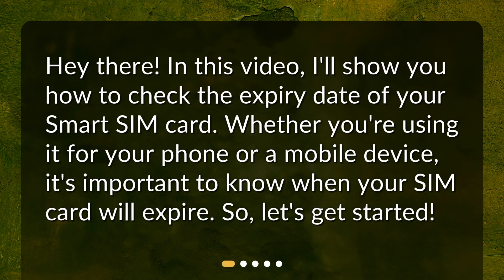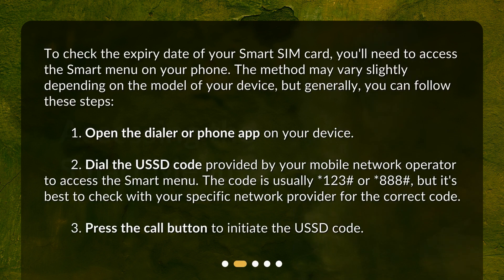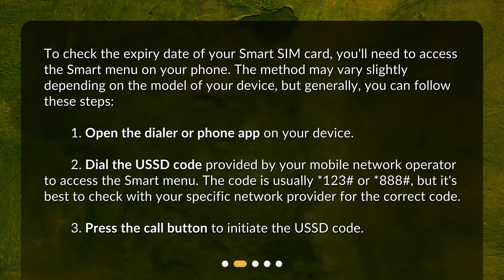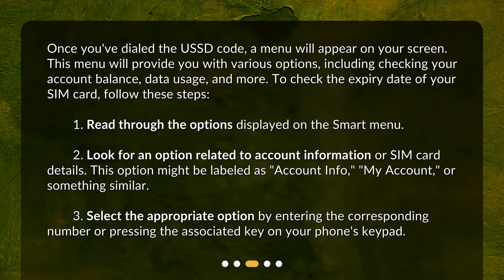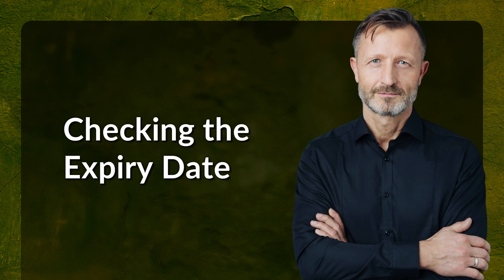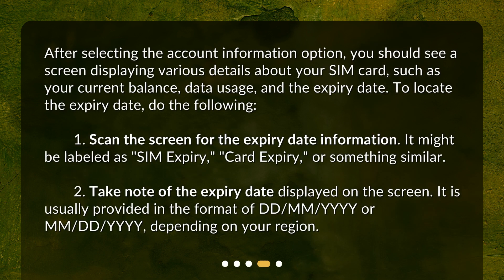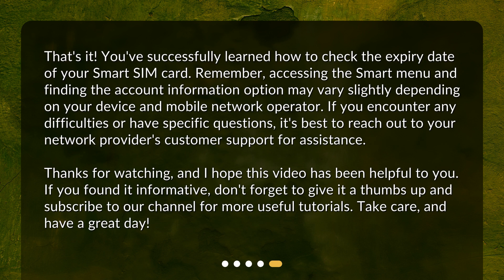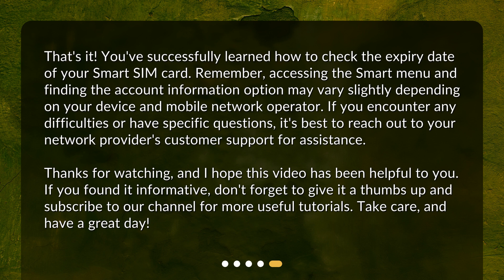How do I check the expiry date of my Smart SIM card?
How to Check the Expiry Date of Your Smart SIM Card • Don't get caught with an expired Smart SIM card! Watch now and never miss a call or text again!"

00:00 • How do I check the expiry date of my Smart SIM card?
00:20 • Accessing the Smart Menu
01:02 • Navigating the Smart Menu
01:45 • Checking the Expiry Date